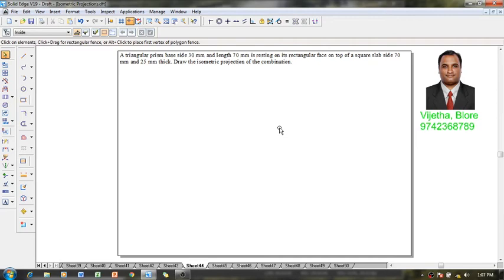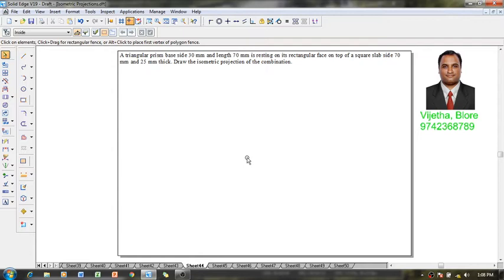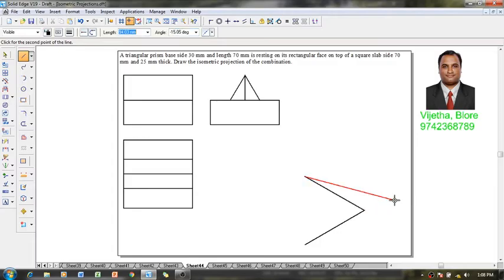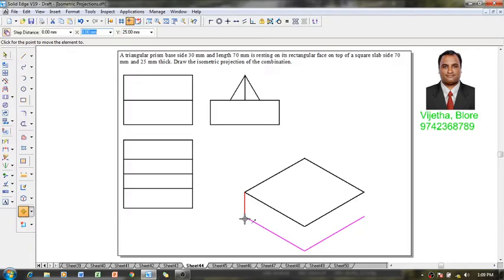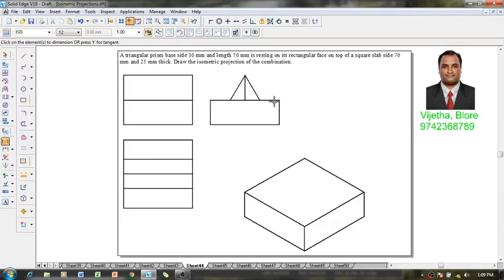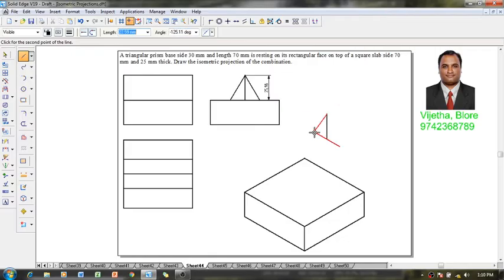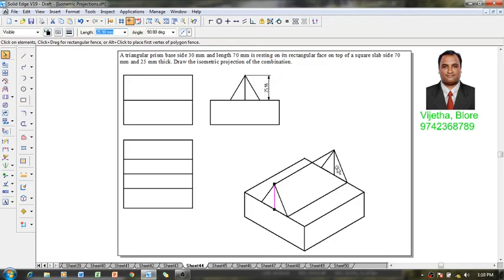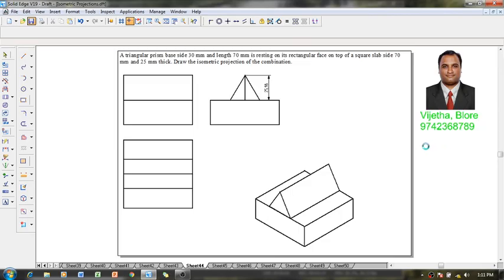Example 45 on Isometric Projections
A square prism of base side 30 mm and length 70 mm, is resting on its rectangular face on the top of a square slab side 70 mm and 25 mm thick. Draw the isometric projection of the combination.